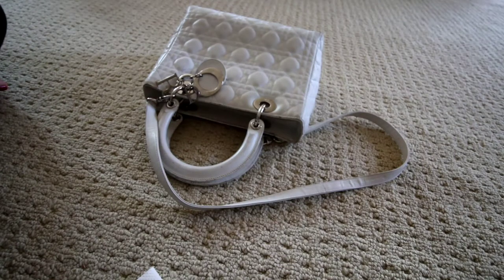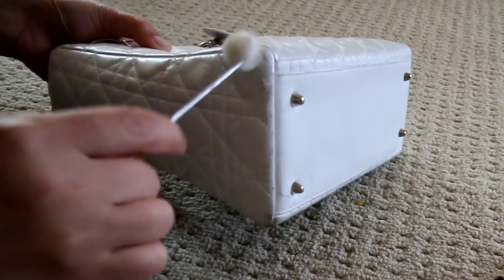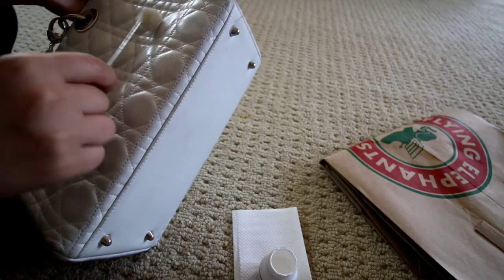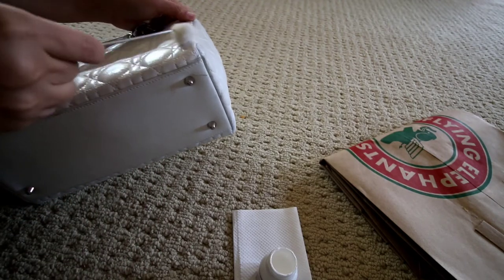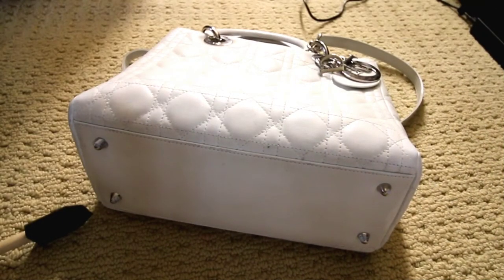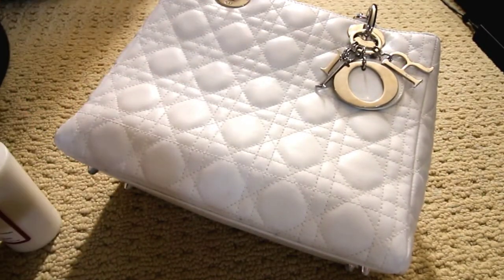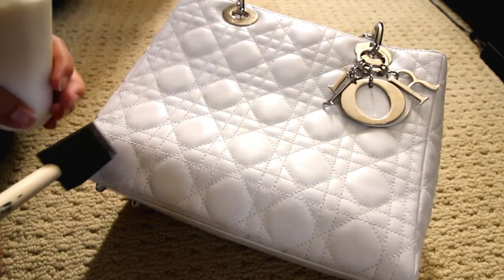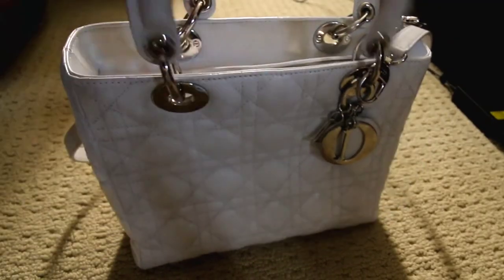How to Paint Lambskin Leather - Dior Lady Bag Make Over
Today I am transforming this bag back into its new shape. I hope you find this video helpful and enjoy it as I enjoged creating it.